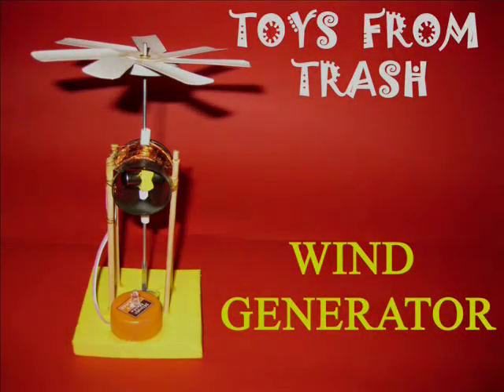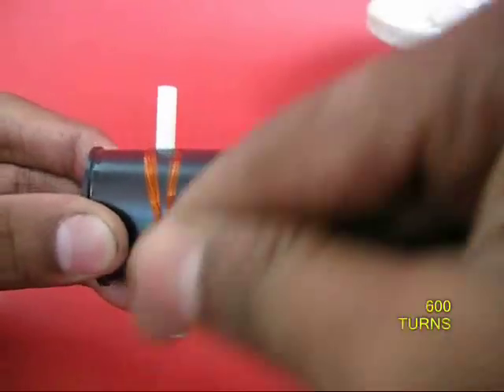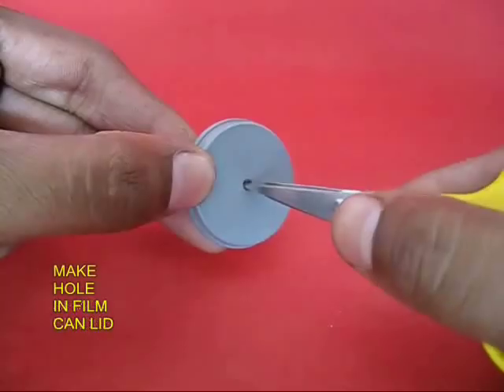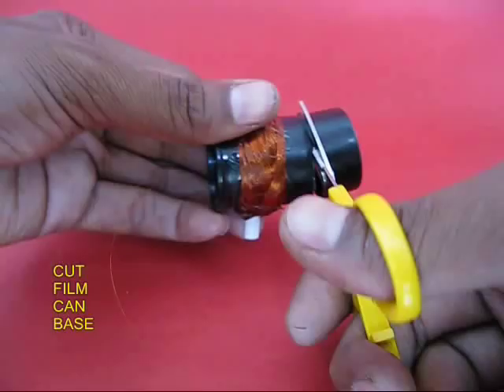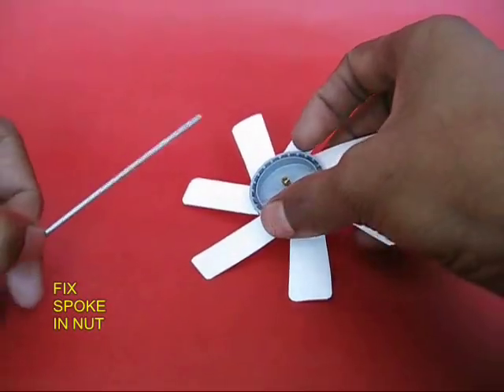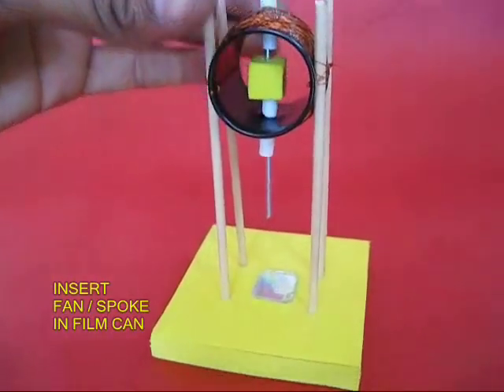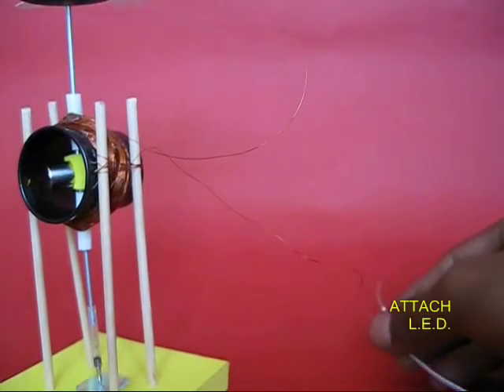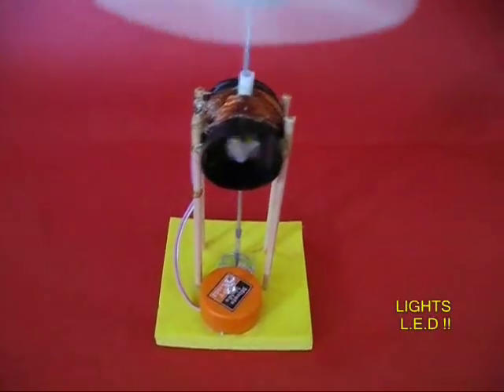WIND GENERATOR - ENGLISH - 28MB.wmv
This is an extraordinary Wind Generator. The fan blades are made from a plastic bottle. As the blades rotate they spin two strong neodymium magnets in a coil made of 700-turns of insulated copper wire. The ends of the coil are attached to a LED.  As the blades spin in the breeze the magnets turn and generate a current in the coil which can light the LED. This work was supported by IUCAA and Tata Trust. This film was made by Ashok Rupner TATA Trust: Education is one of the key focus areas for Tata Trusts, aiming towards enabling access of quality education to the underprivileged population in India. To facilitate quality in teaching and learning of Science education through workshops, capacity building and resource creation, Tata Trusts have been supporting Muktangan Vigyan Shodhika (MVS), IUCAA's Children’s Science Centre, since inception. To know more about other initiatives of Tata Trusts, please